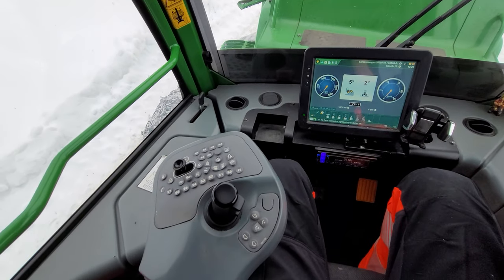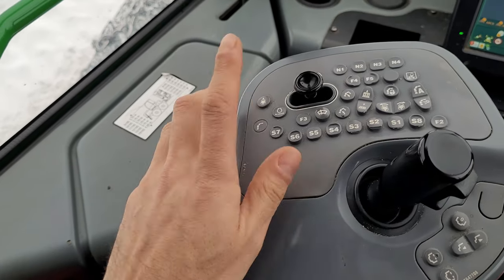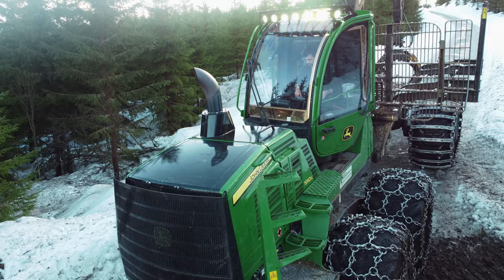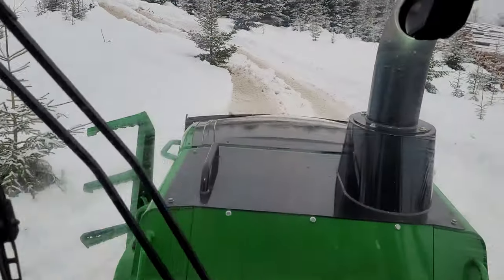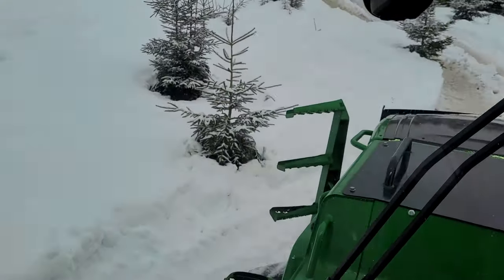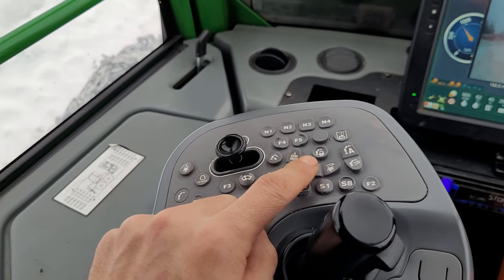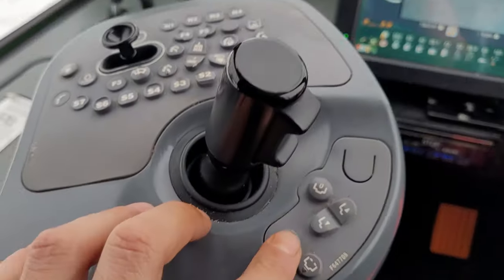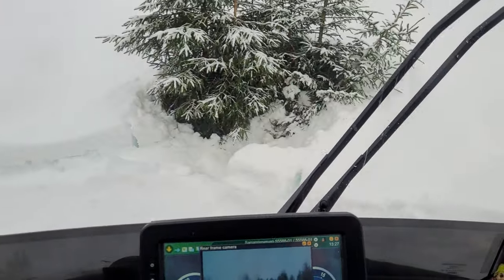John Deere 1910G Forwarder: A Beginner's Guide to the Control Panel🔴Part 1🔴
Get ready for an exciting tour of the John Deere 1910g Forwarder Control Panel! Join me as i take a closer look at the buttons and switches that drive this powerful machine. From the ease of maneuvering to precise logging operations, the buttons of the control panel are the unsung heroes of the forwarder.So, buckle up and join us on a thrilling journey through the John Deere 1910g Forwarder Control Panel. Discover the secrets behind the buttons and experience the power of control!